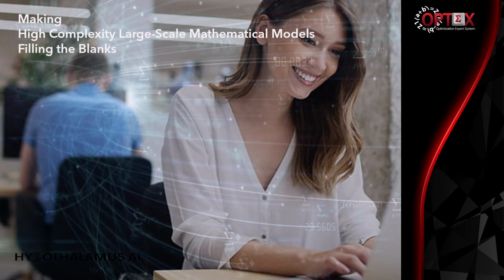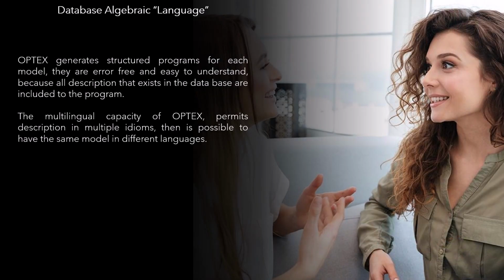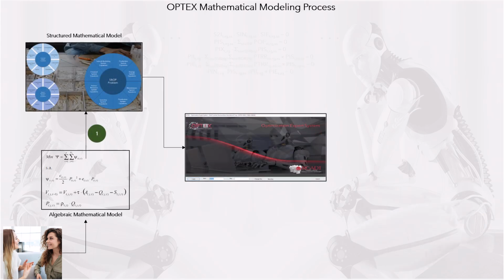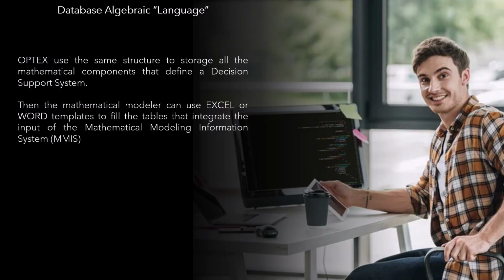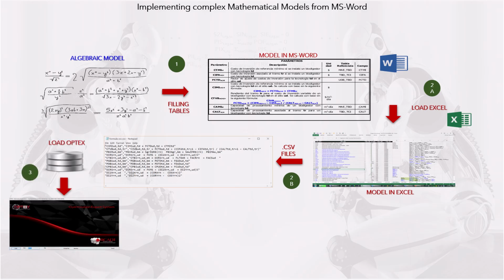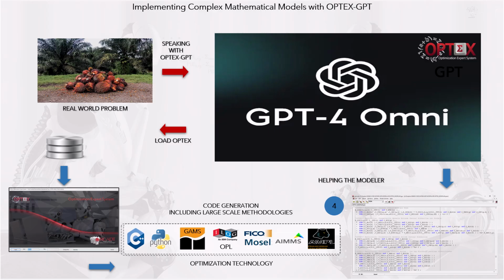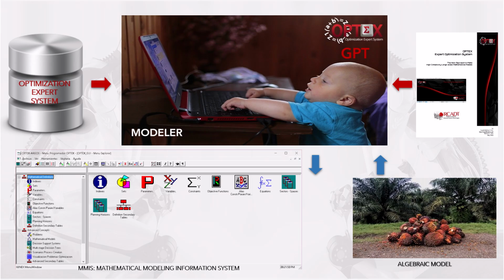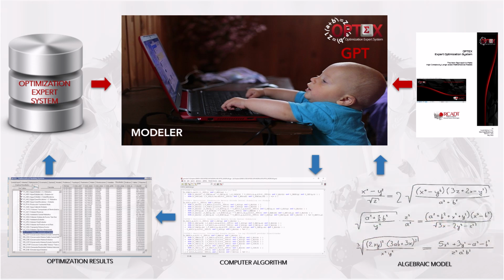RCADT - OPTEX Loading Mathematical Modeling Information System Loading from MS-WORD and MS-EXCEL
OPTEX interprets the implementation of a Decision Support System as the load of a Relational Information System, converting the mathematical modeling and the software production in a “filling the blanks” process.
The Lan-Wan environment makes easy the simultaneous remote work of several modelers, using the power of internet and the database servers.

For example, each modeler can work on one of the sub-models that integrate the full model of a company.

OPTEX Mathematical Modeling Information System (MMIS) has a data warehouse that contains mathematical objects, that have been proven in real models, and that can be used to build new models .

This works in the same way that in object programing, where to make the software, the programmer can use objects that work correctly.